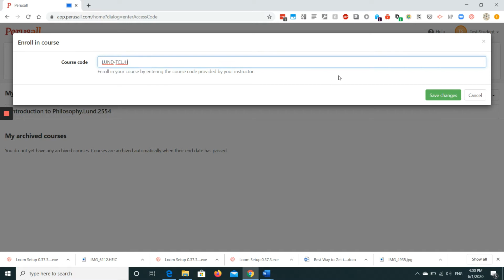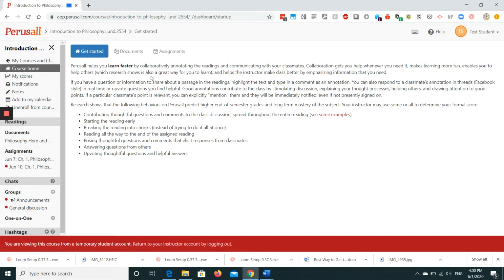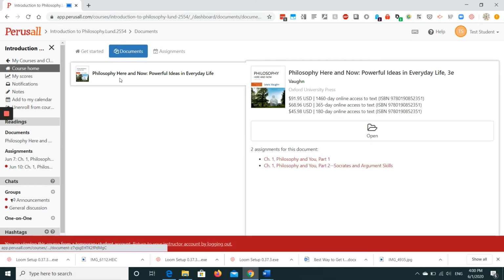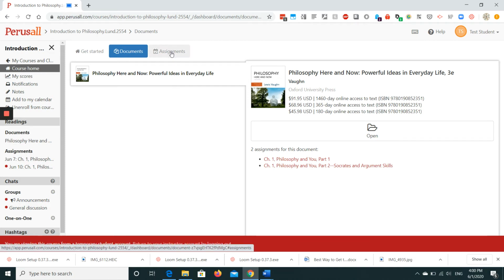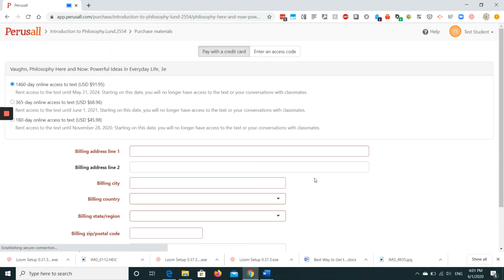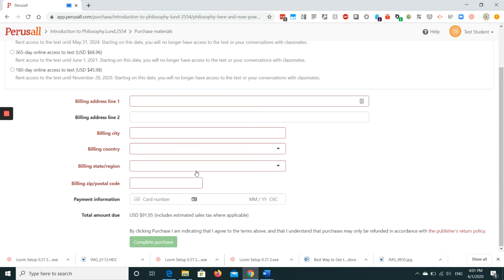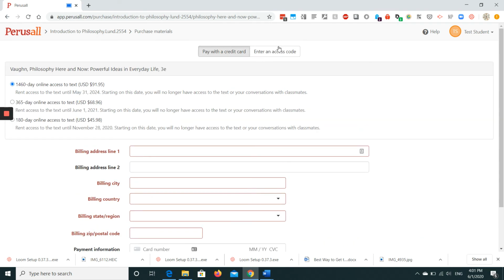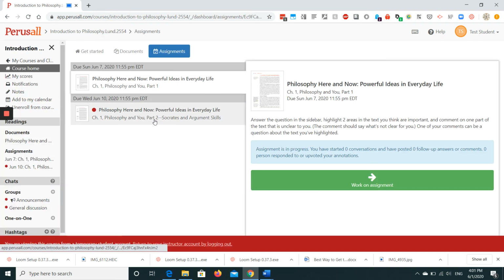Getting Started with Perusall, Introduction to Philosophy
This video is for MDCOnline Introduction to Philosophy students in Dr. Lund's class. The specific codes used in the video are expired. Use the code for your class, found in your Blackboard Start Here! Module.
 If you are in a Kendall Campus course, please disregard this video - my Kendall classes do not currently use a Perusall text.